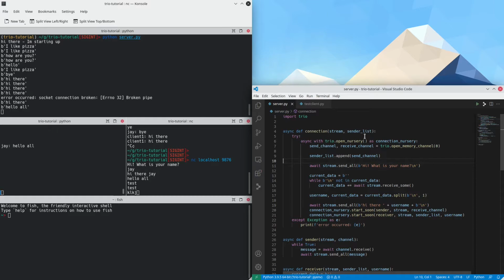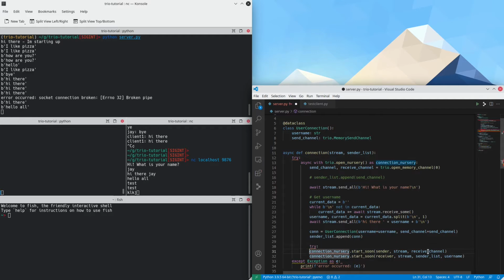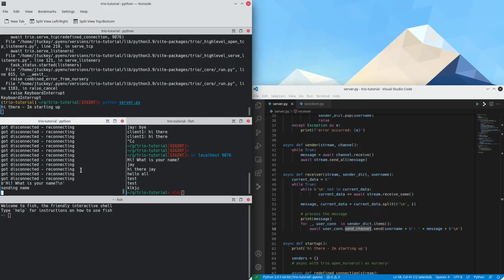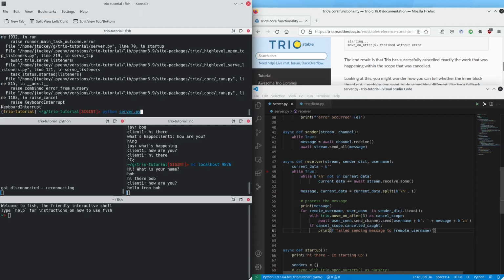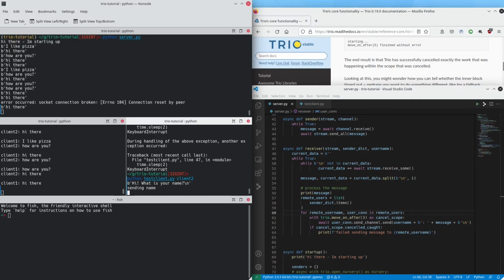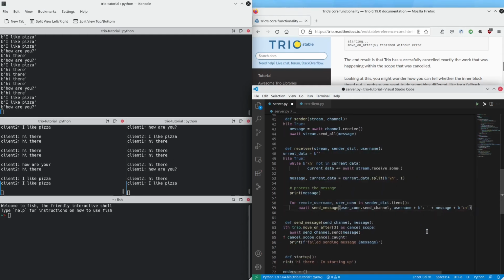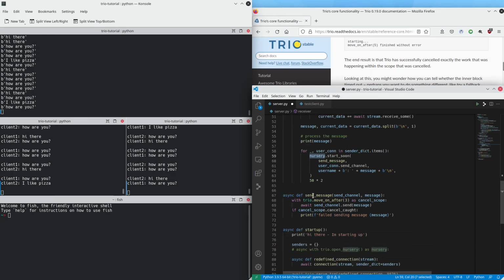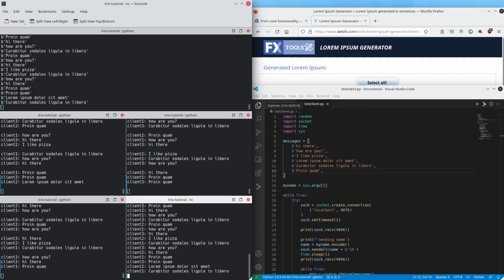Trio Tutorial - Simple TCP Chat Program - Part 4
Let's learn a bit of asynchronous programming with Trio and Python, by building a simple TCP-based chat program.

In this video we look into why the server crashes each time a client disconnects, and how we can make the connections independent of each other.